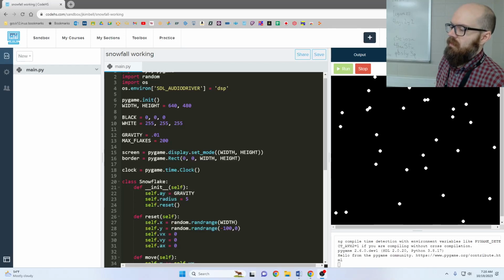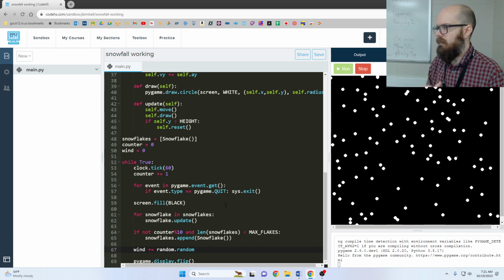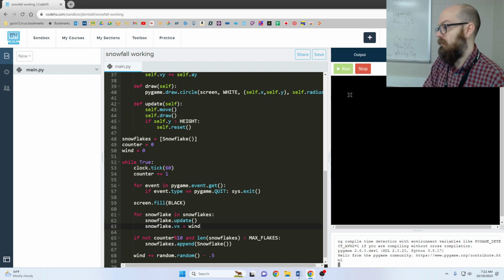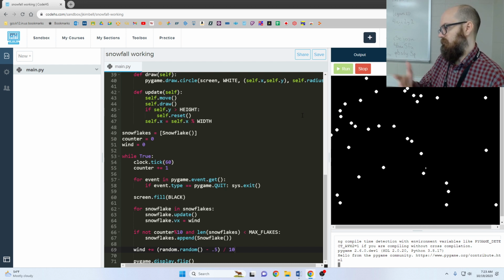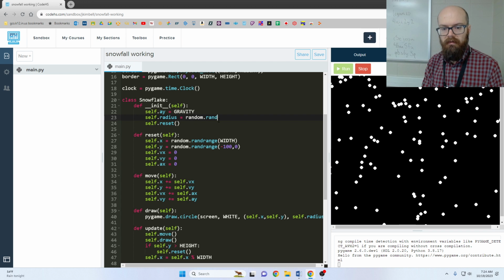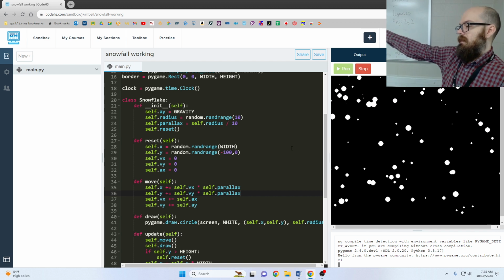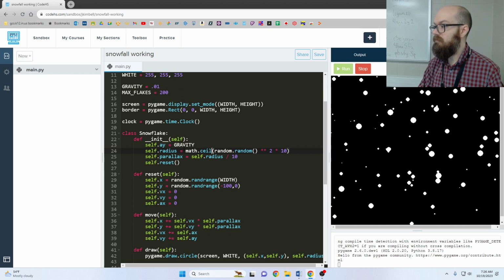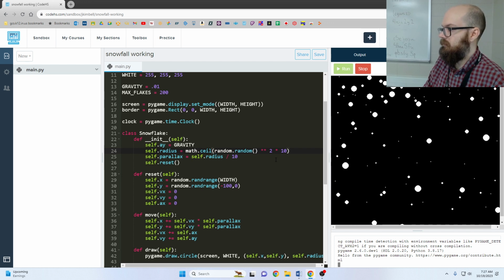Snowfall Simulation - Wind and Parallax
adding two more steps to our project